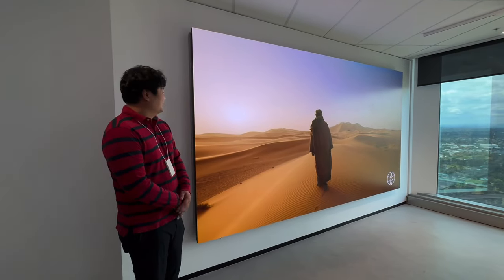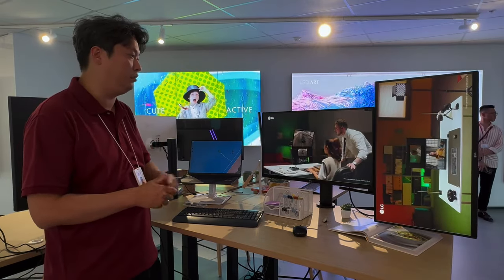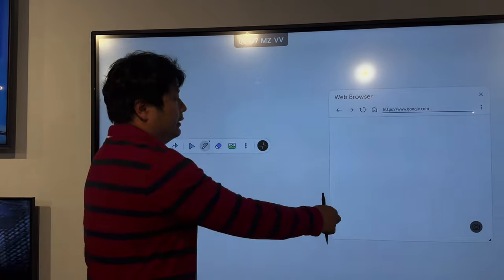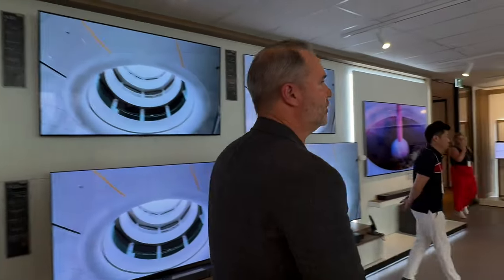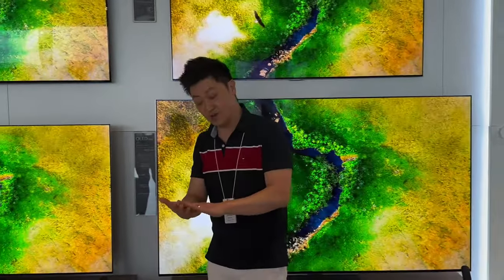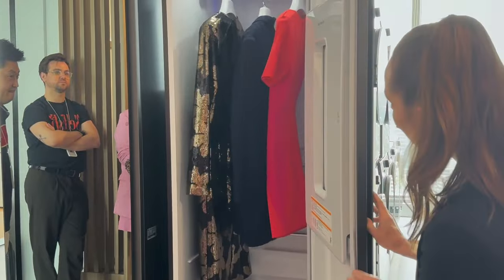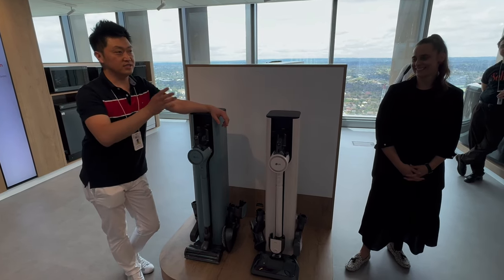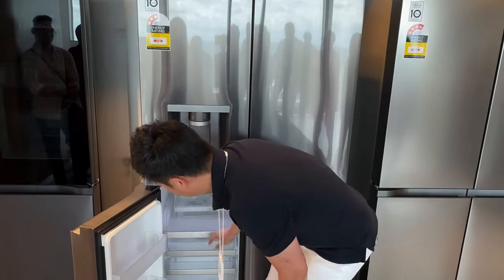LG Australia showcases its new demo showroom: IT, Info displays, OLED TV, home appliances and more!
Here's the demonstration of LG's new Showroom, where it is showcasing its IT products, its information display products, its remarkable OLED TVs, and its home appliances across the clothes refreshing market, washing machines, dryers, vacuum cleaners and fridge/freezers - it's definitely looking good!